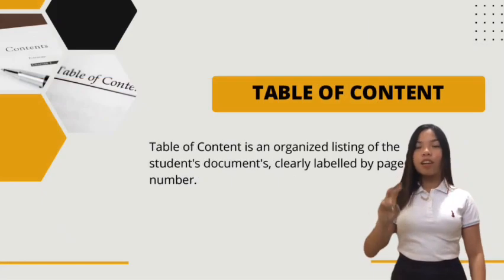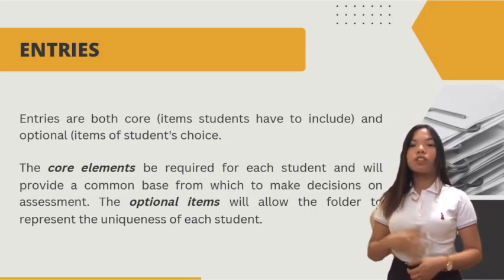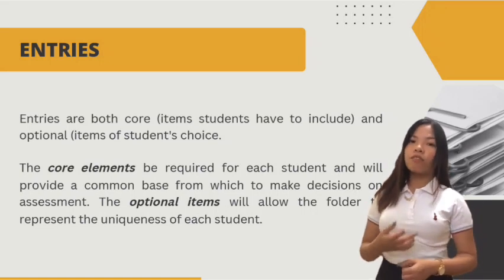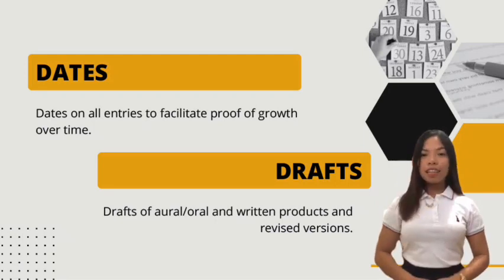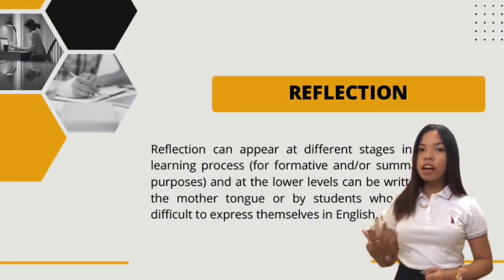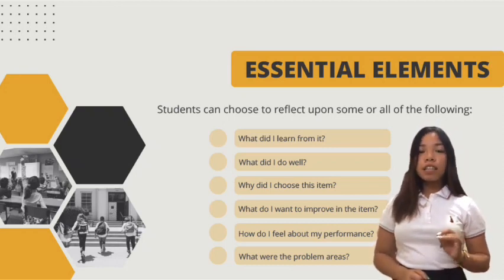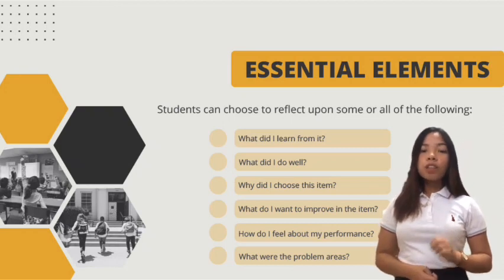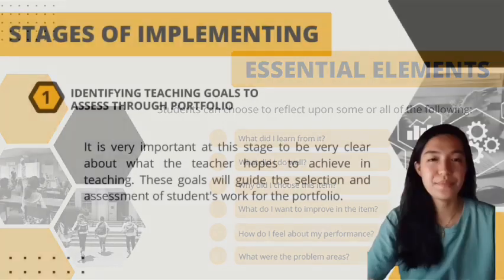PORTFOLIO ASSESSMENT METHOD